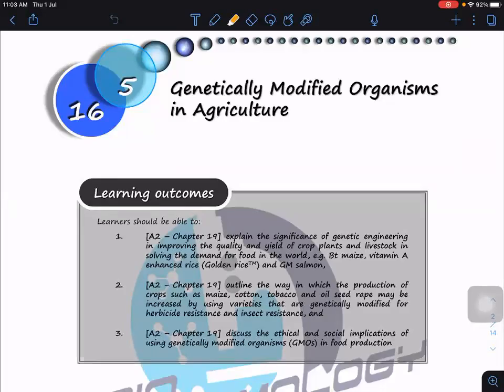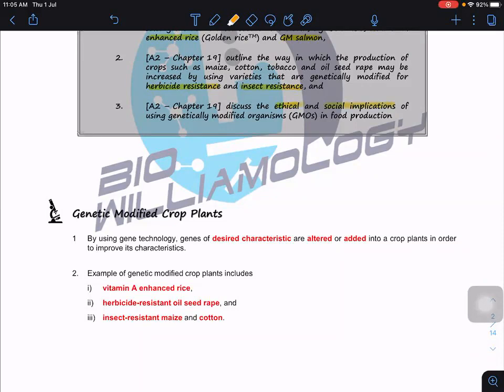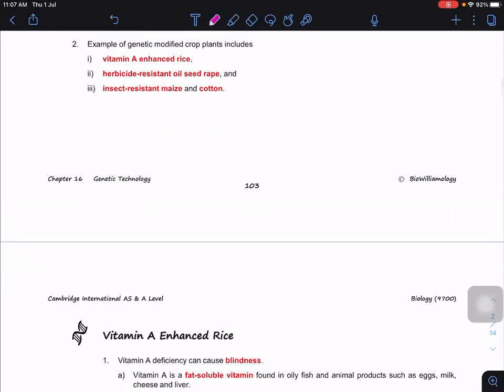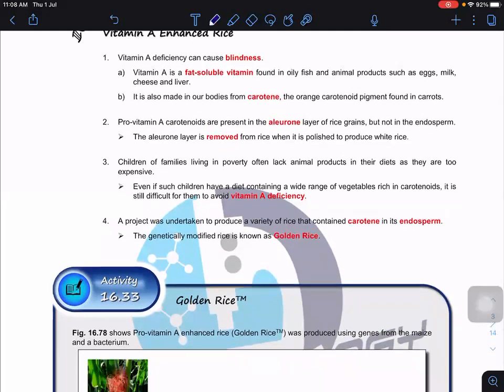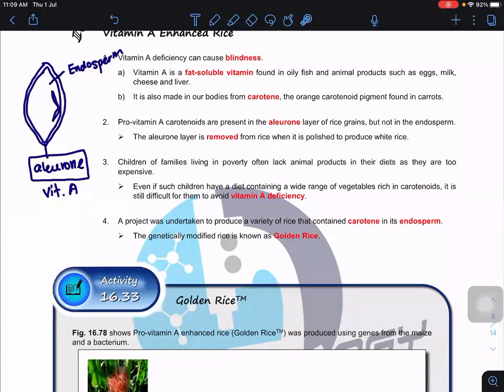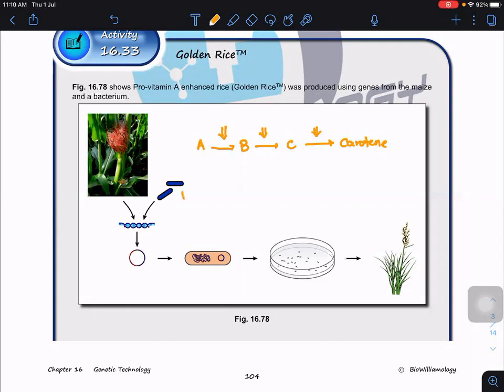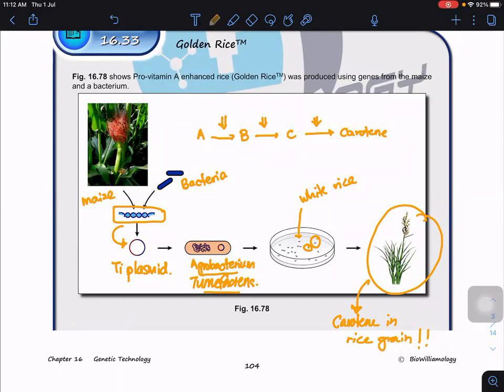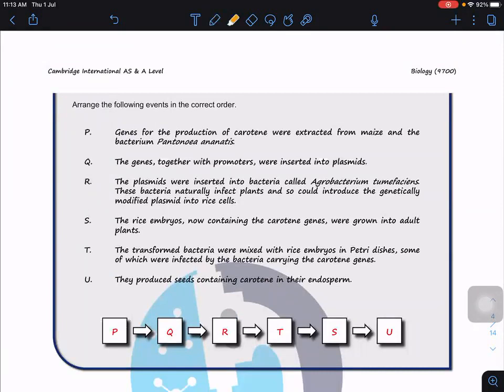Genetically Modified Organisms in Agriculture by Dr. William